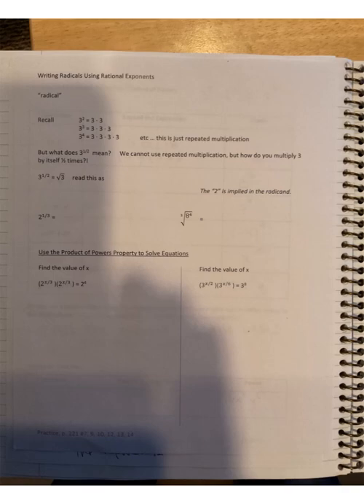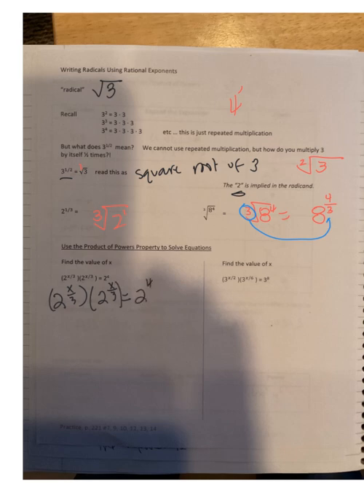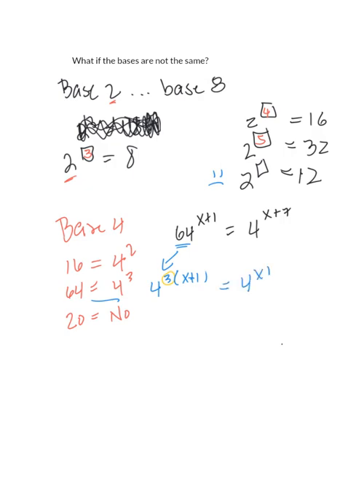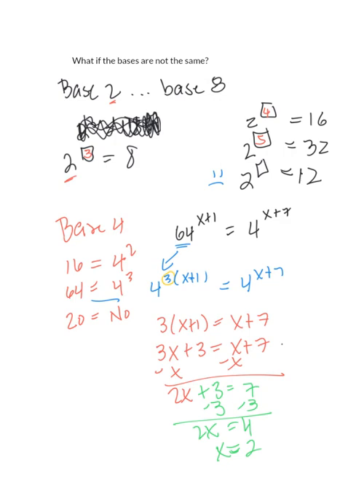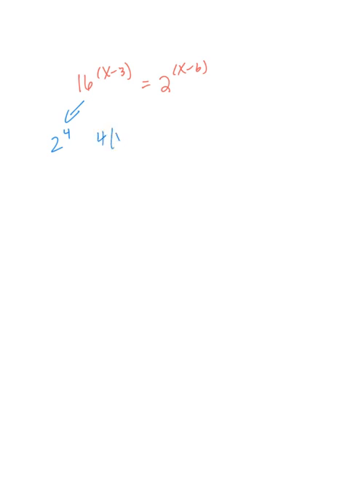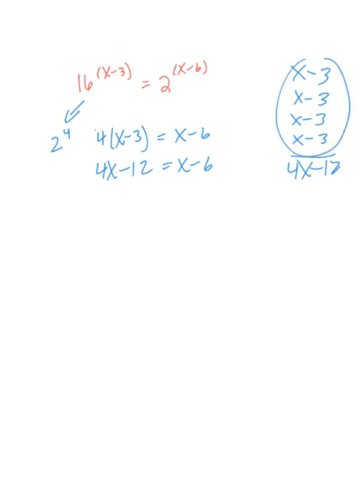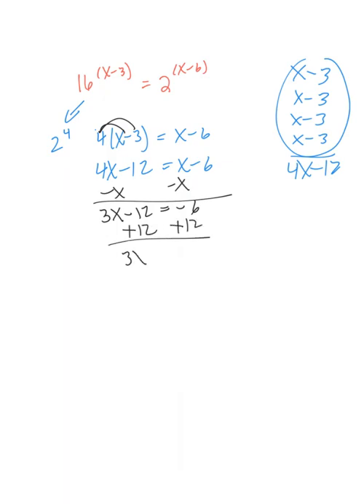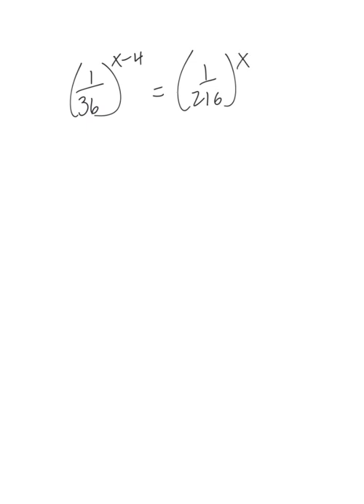Product of Powers Rules & Equations 1